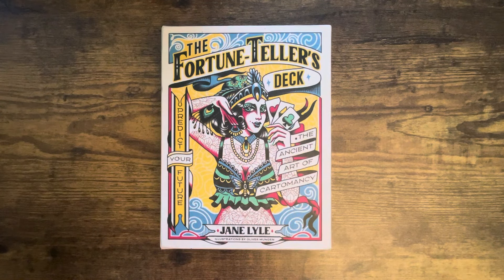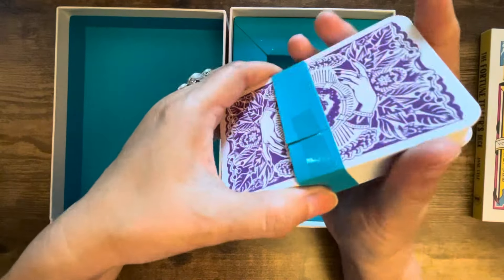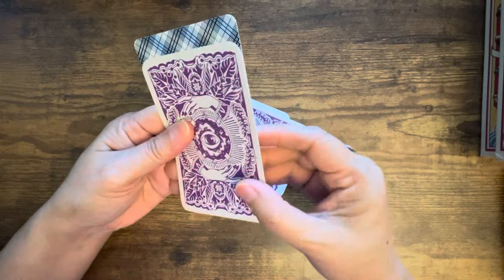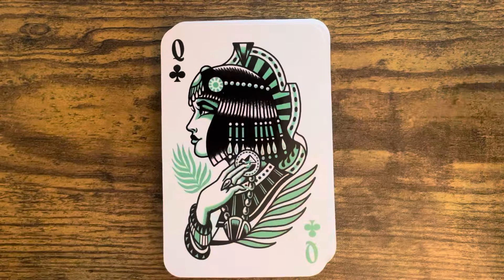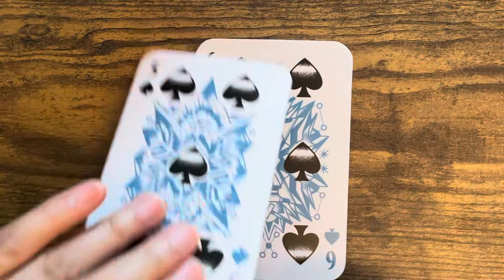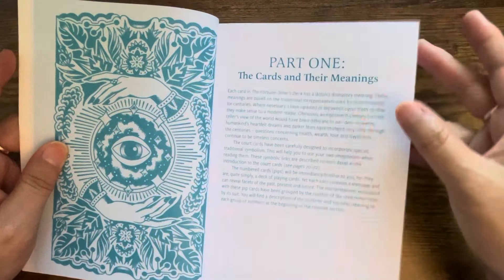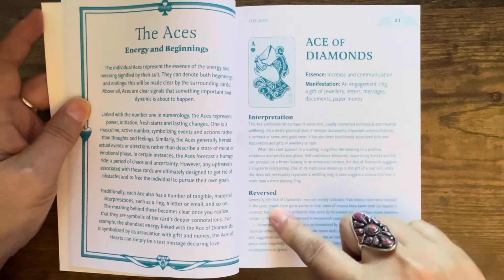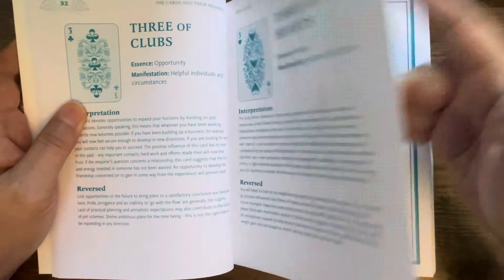The Fortune-Teller’s Deck | Full Flip Through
*Paid Link:  As an Amazon Associate I earn a small commission for referrals on qualifying purchases, this helps to support the channel and allows me to continue making more videos like these. Thank you for your support!